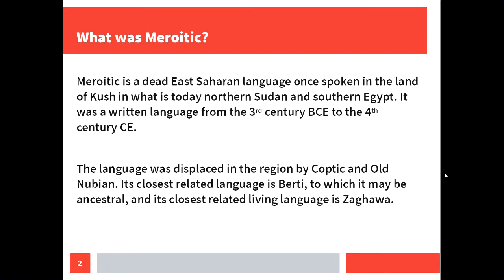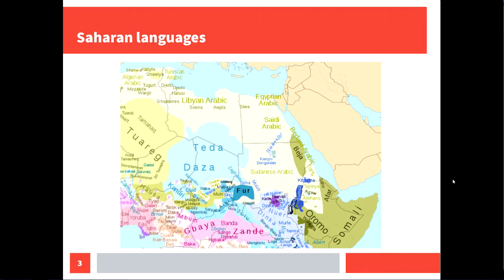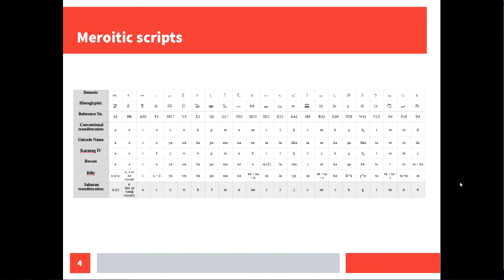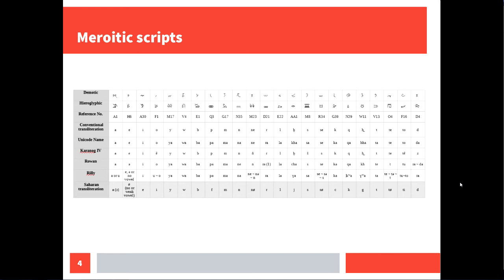Meroitic: Phonology and Orthography Part 1 (Saharan hypothesis)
This is the first half to a quick teaser video on how to translate from Meroitic.

Meroitic is a dead East Saharan language once spoken in the land of Kush in what is nowadays southern Egypt and northern Sudan. It was a written language from the 3rd century BCE to the 4th century CE. It was displaced in the region by Coptic and Old Nubian. Its closest related language is the poorly documented, now extinct, Berti language. Its closest living language is Zaghawa/Beria. Traditional African linguistics has been unable to decipher the language. Past theories have related the language to Nubian, Nara, Nilo-Saharan and Afro-Asiatic, without much success in making the language legible.

The linguistic position and profile of Meroitic is my original thesis from Fall 2016. Regretfully, I was plagiarised before I could collect lexiographical data from speakers of Saharan languages. As a consequence, I have been selective in what I release in anticipation of the future challenge to my original authorship. Fortunately, Meroitic is sufficiently ambiguous that many of the language’s secrets will remain hidden for decades to come.

I have gone public to deny them this ill-begotten headstart and to draw attention to extreme civil rights abuses being perpetrated in the United Kingdom and elsewhere.